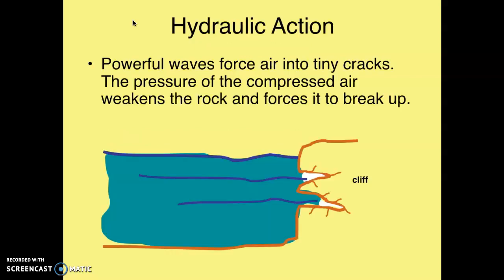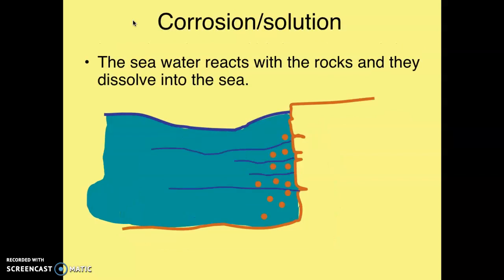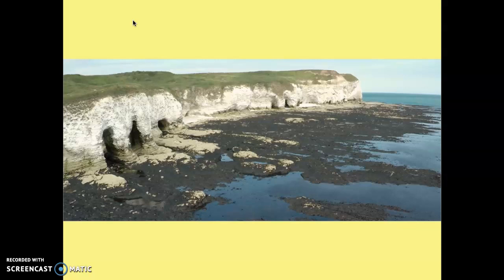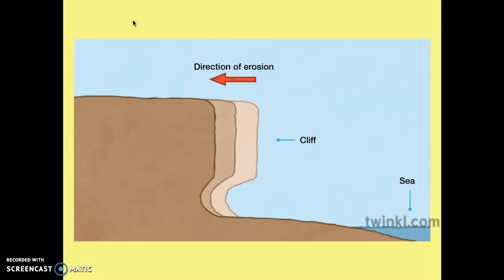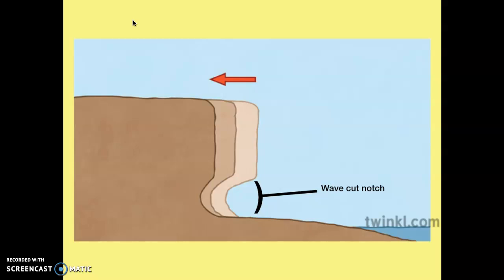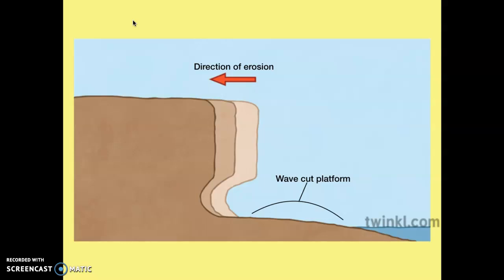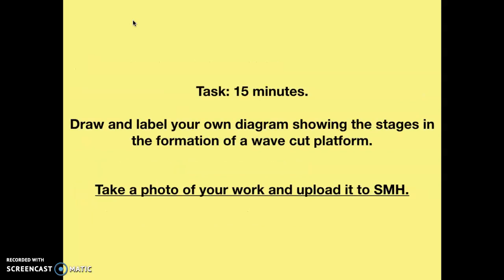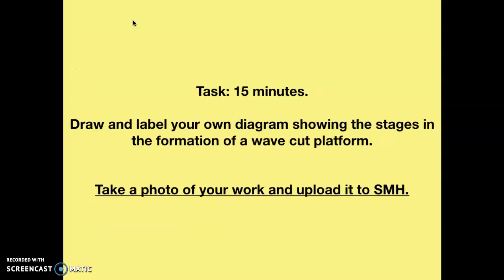Formation of a wave-cut platform